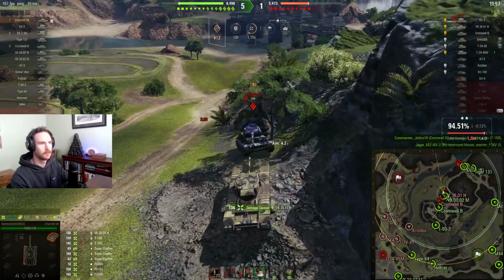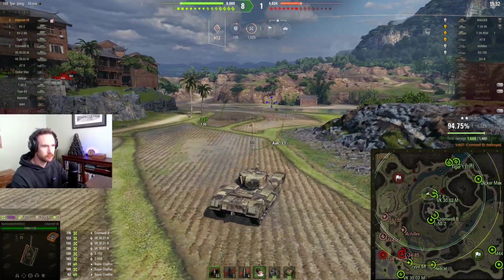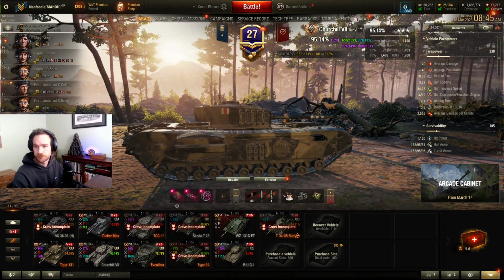3 Mark #392 | Churchill VII | If You Like Heavies, This Tank Will Make You Sad | World of Tanks